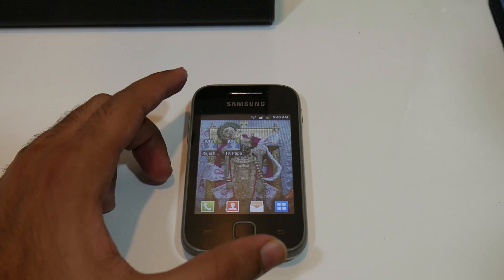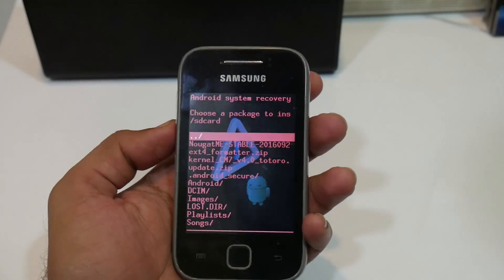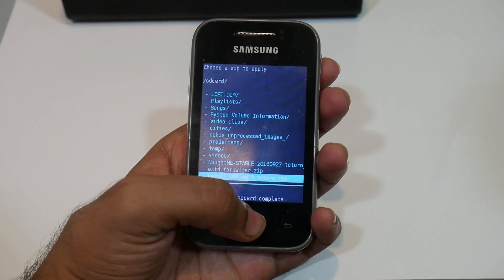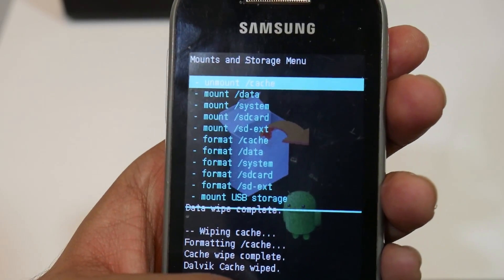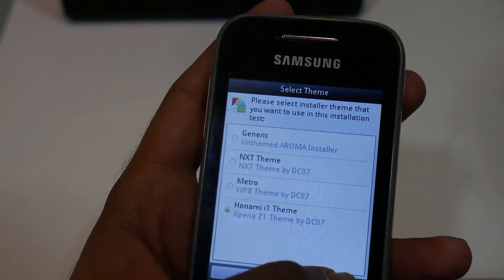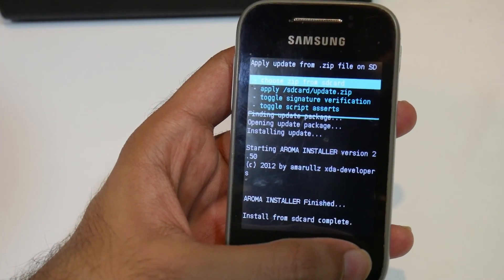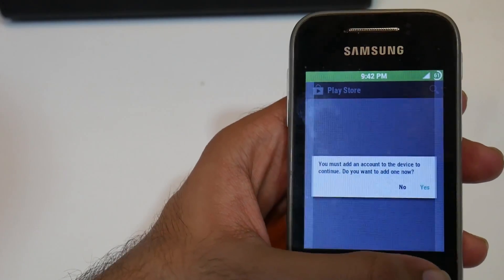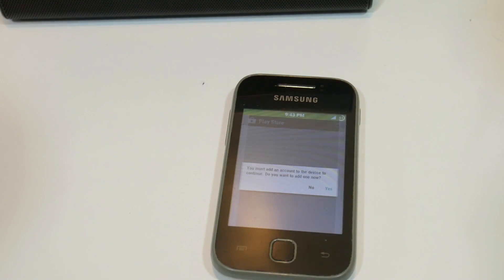How to install Android 7.0 Noughat rom on Galaxy Y GT- S5360